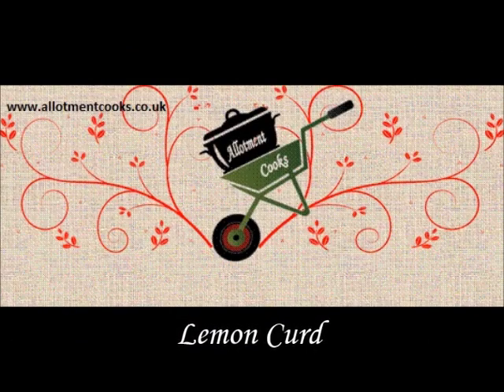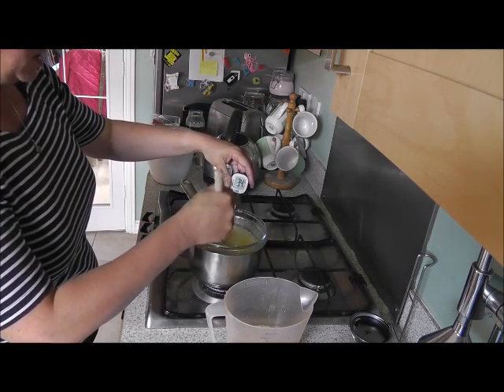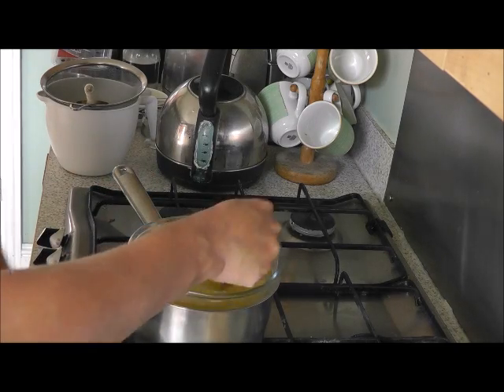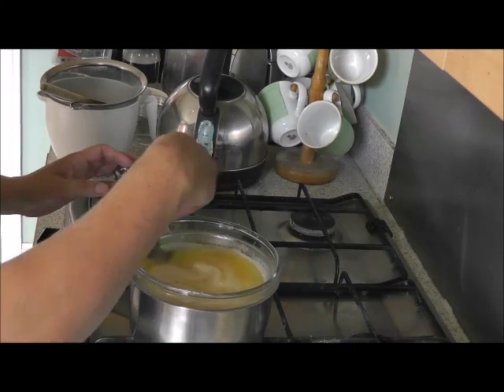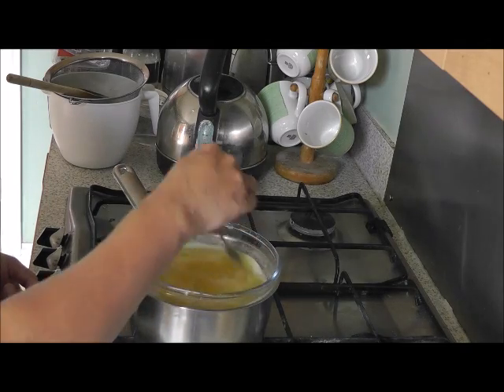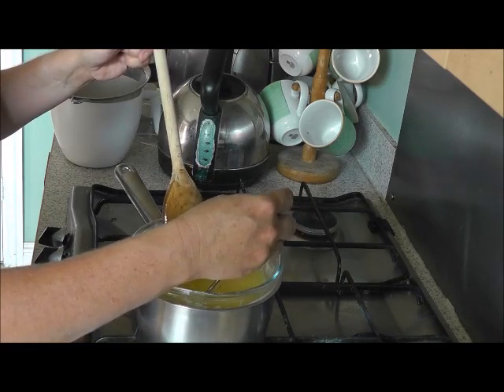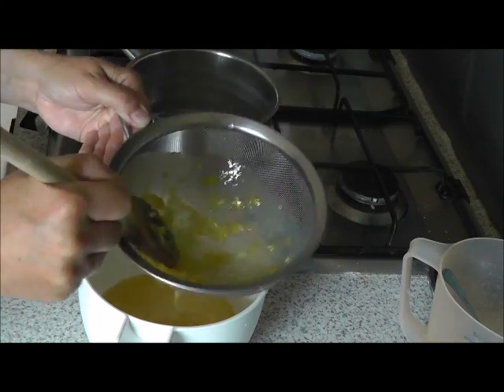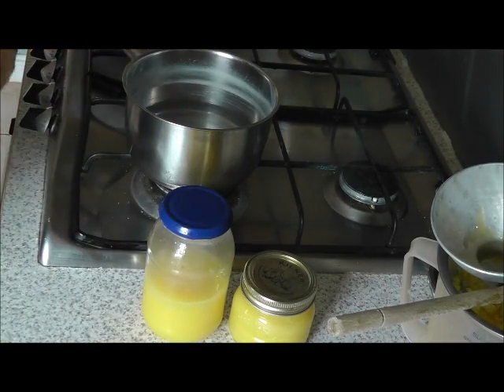Lemon curd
Getting ready for next week's Allotment and Garden's fair- so have made my first EVER lemon curd. still waiting for it to set, so fingers crossed!!!